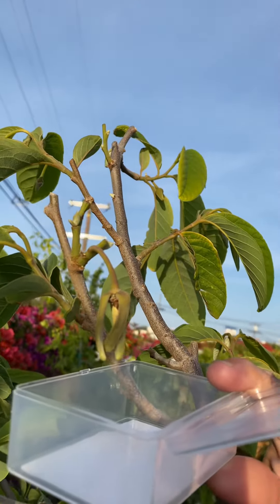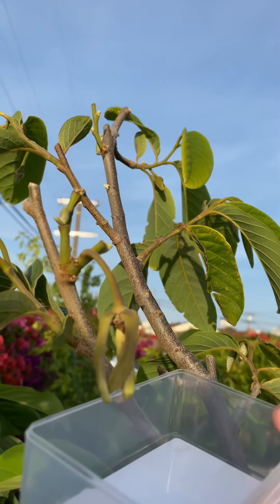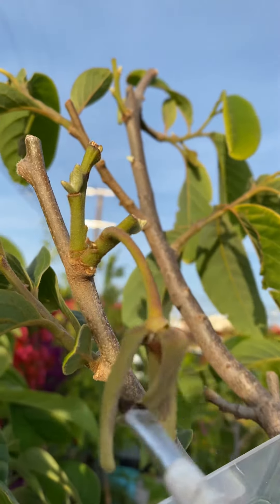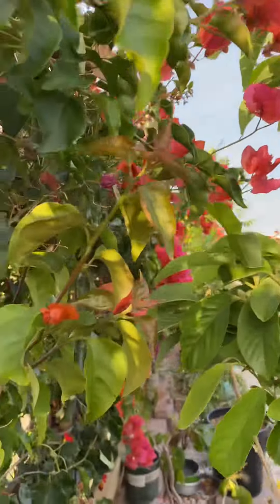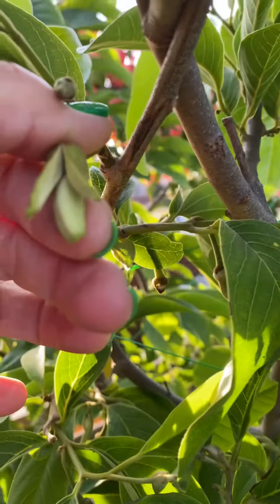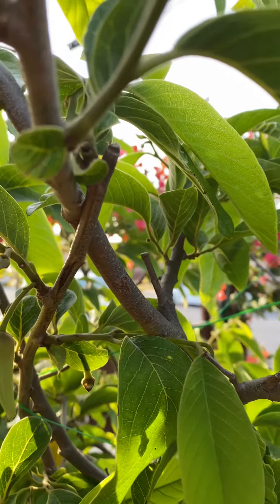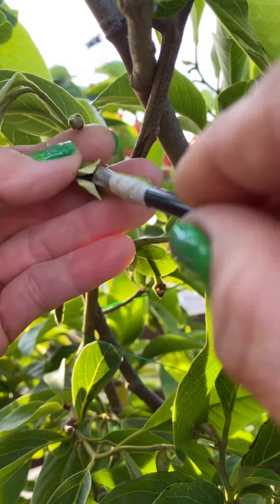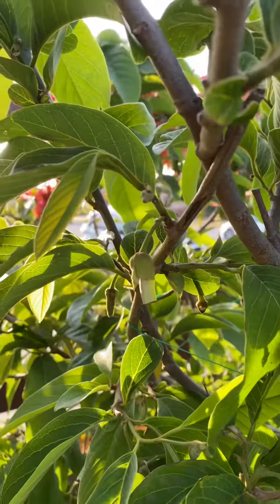Cherimoya/Atemoya fruits tree hand pollinating